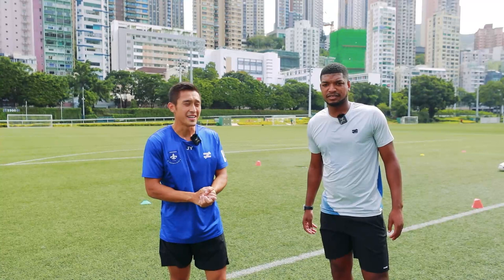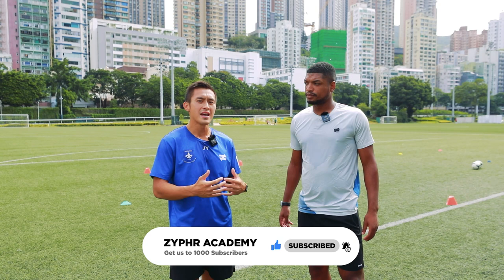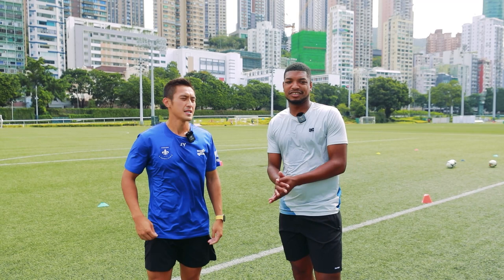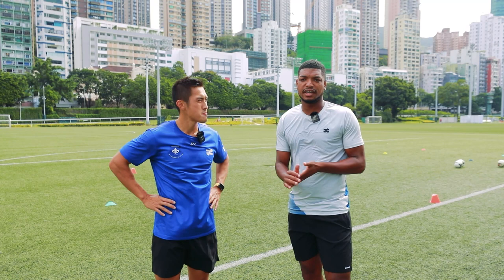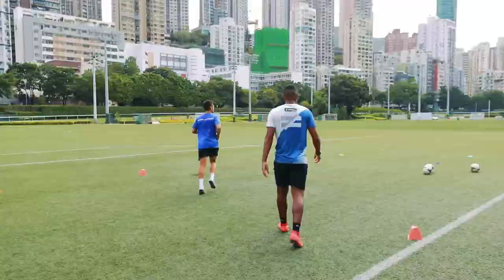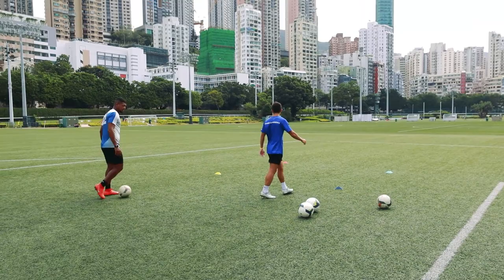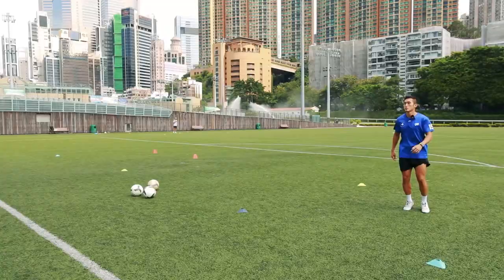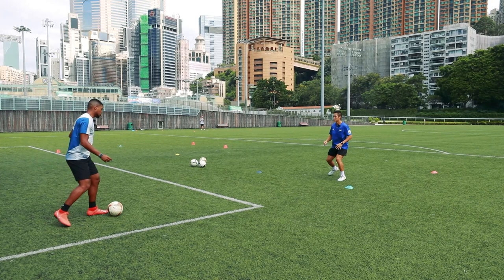Football Reaction Training with Brazilian Professional Footballer Luciano Silva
Welcome to another episode of the Zyphr Academy channel! Today we invited Brazilian Professional Footballer Luciano Silva with more than 15 years of experience in the game!

He played in many parts of Asia before, Hong Kong Premier League and now in HKFA Division 1 for Central Western District FC.

In today's training, we will work on a reaction drill, which is crucial for any footballer. No matter what position you play, you have to react quickly in the attacking or defending phase.